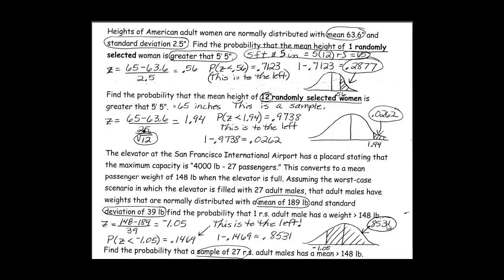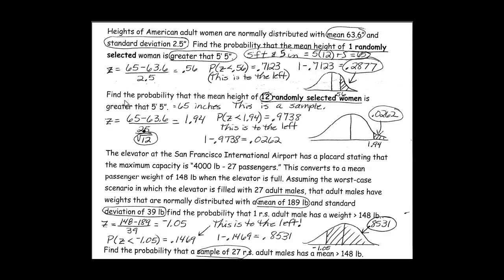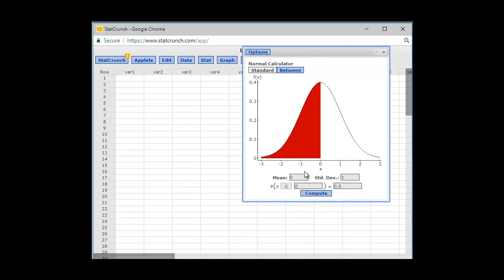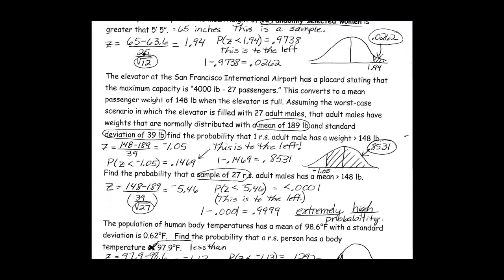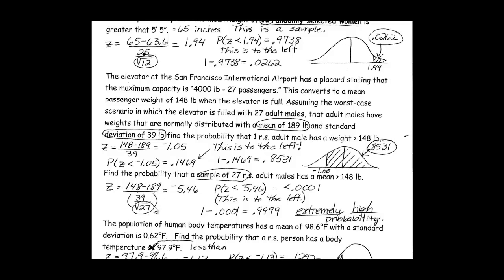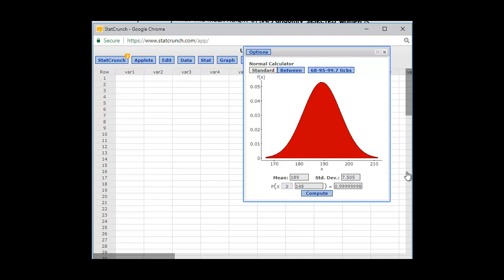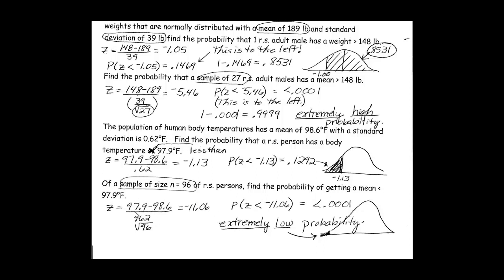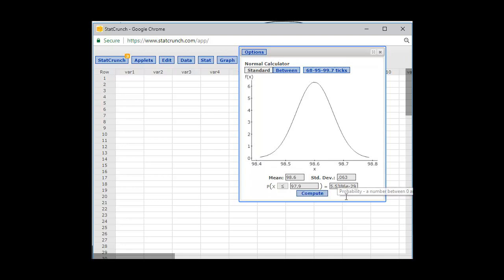Central Limit Theorem Practice